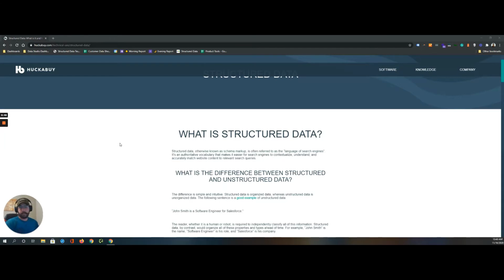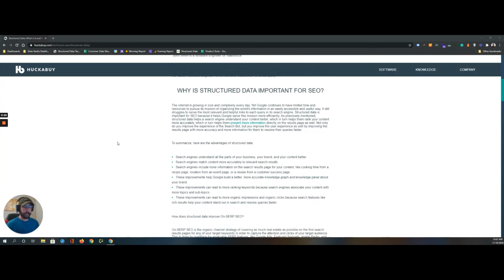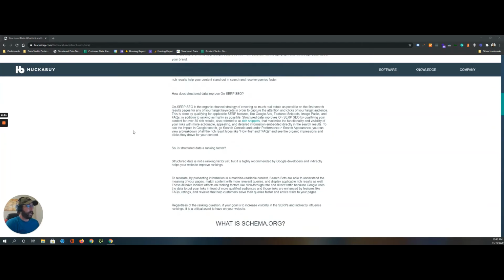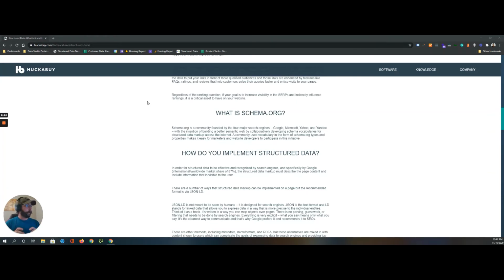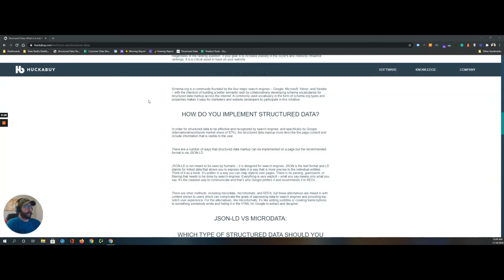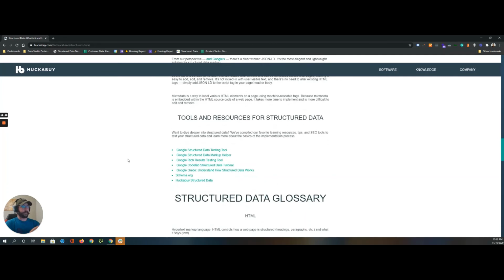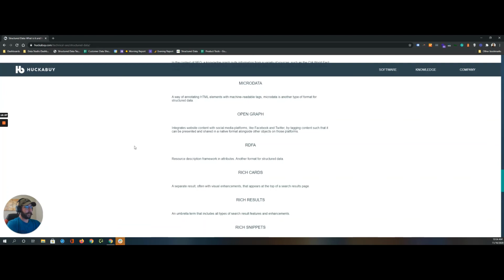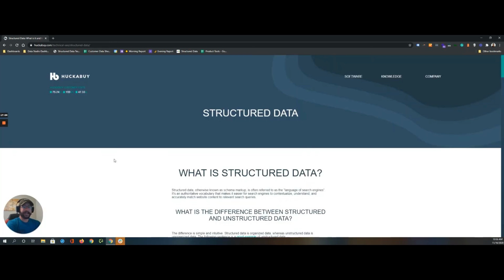Huckabuy Explains Structured Data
Structured data, otherwise known as schema markup, is often referred to as the “language of search engines”. It’s an authoritative vocabulary that makes it easier for search engines to contextualize, understand, and accurately match website content to relevant search queries.